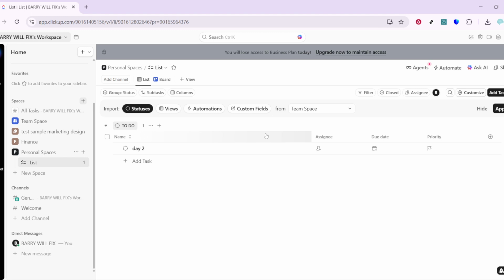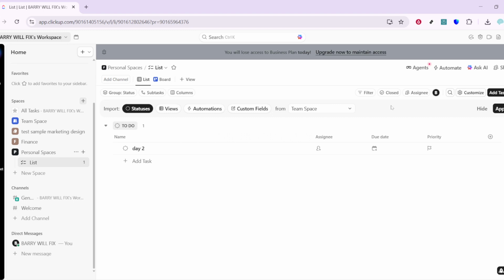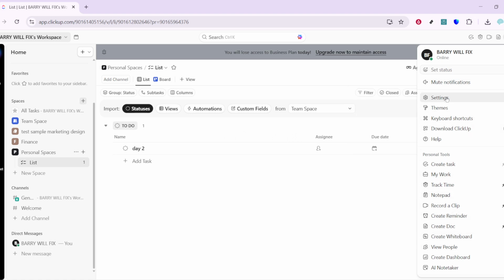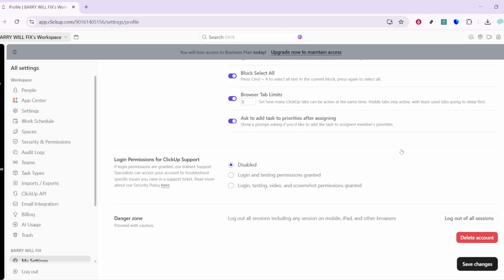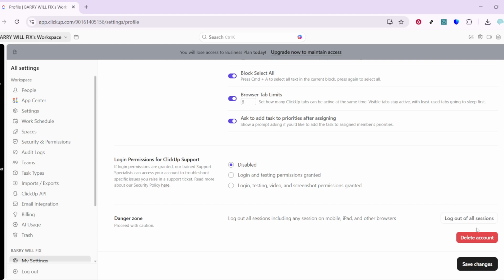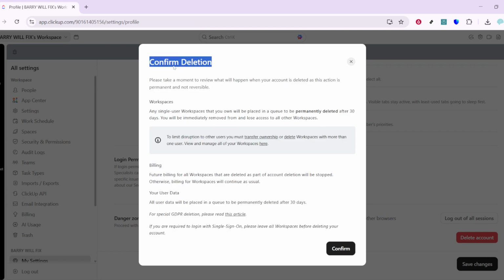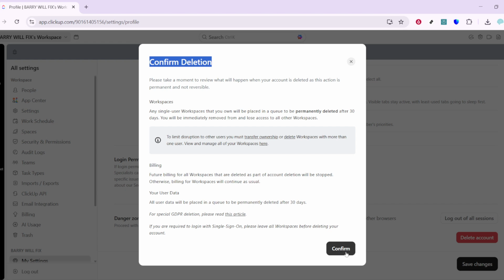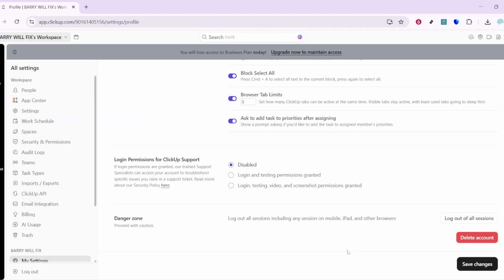How to delete your ClickUp account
In this video We will show you How to delete your ClickUp account.